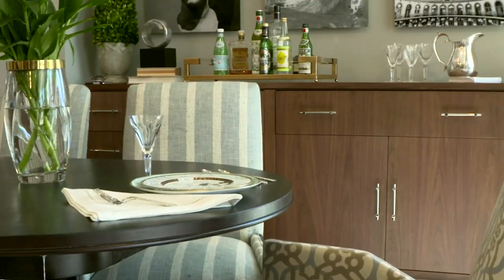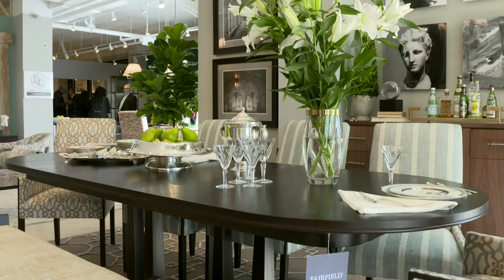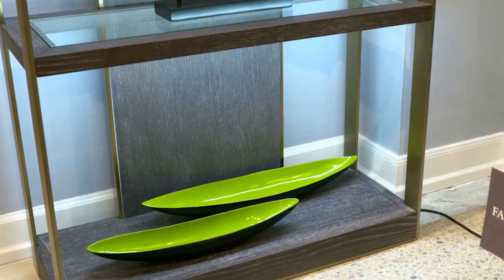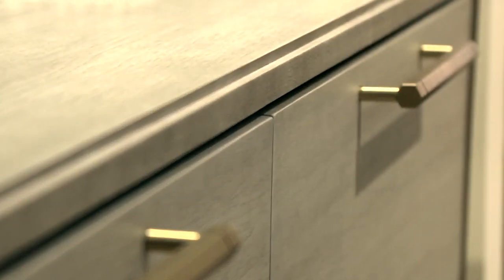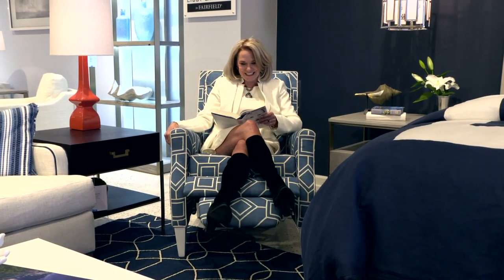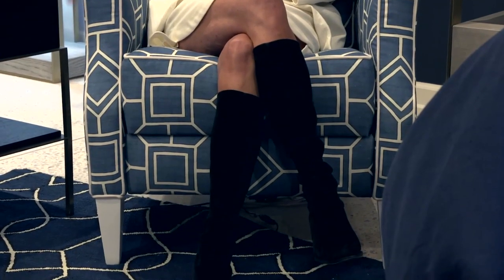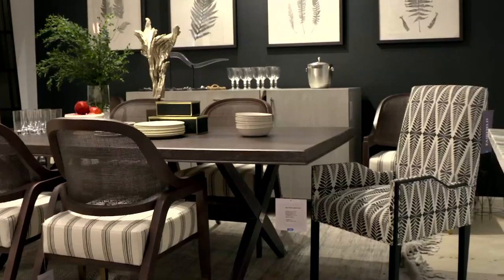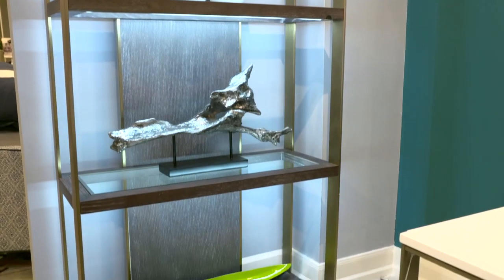Showroom Sneak Peek at Libby’s New Fairfield Furniture Collection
Libby Langdon’s new Collection for Fairfield is featured stylishly in this Business of Home video from the High Point Furniture Market. Her chic pieces in the showroom are shown alongside her other designs for Crystorama Lighting, Paragon Wall Décor and her KAS Rug Collection. She designed these vignettes to show the latest in home décor trends and comfortable living spaces.